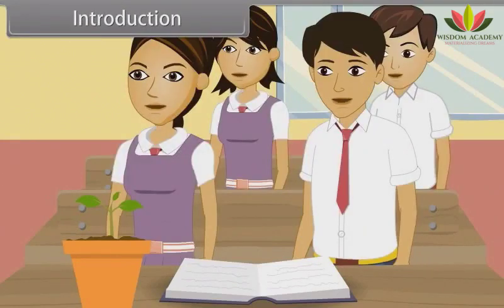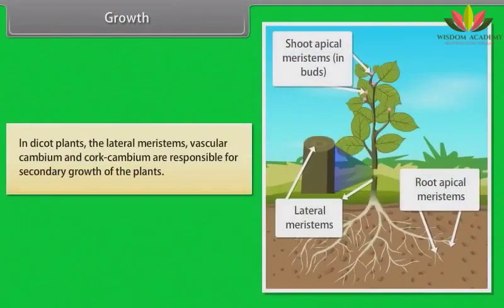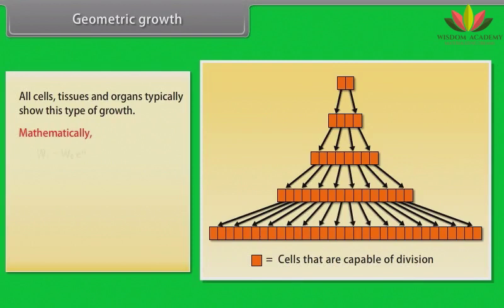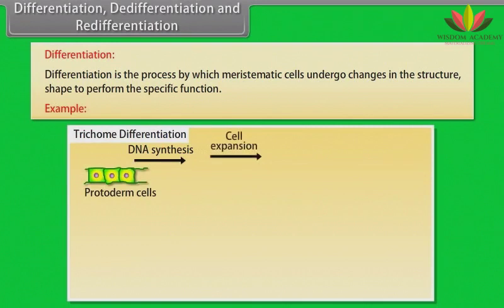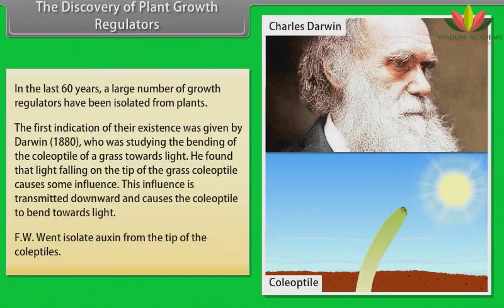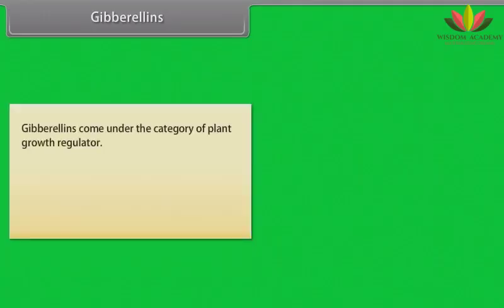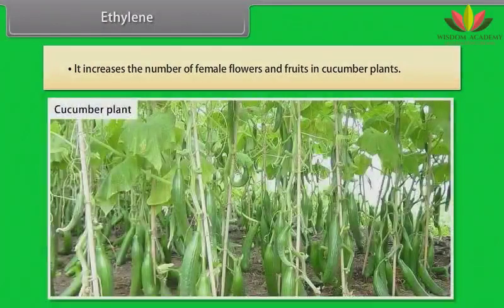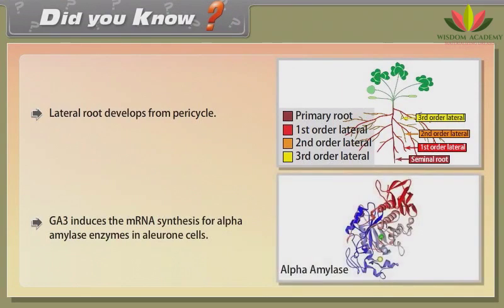Class 11 || Bio || Anatomy of Flowering Plants || Boards | NTSE | Olympiads | UPSC | SSC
This video explains CBSE Class 11th Biology " Anatomy of Flowering Plants " in an easy and compact way with rich animations. This video helps you to understand the concept with great ease and clarity.